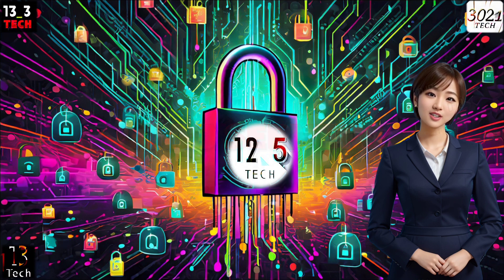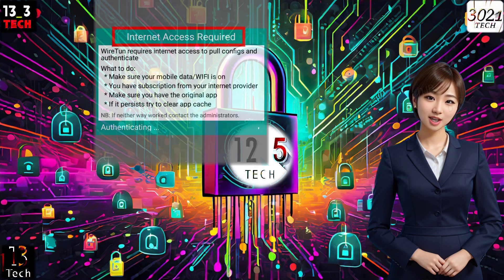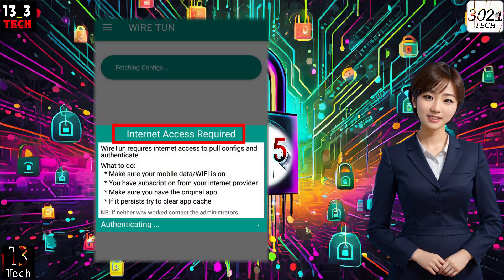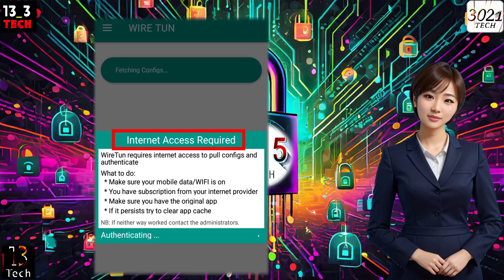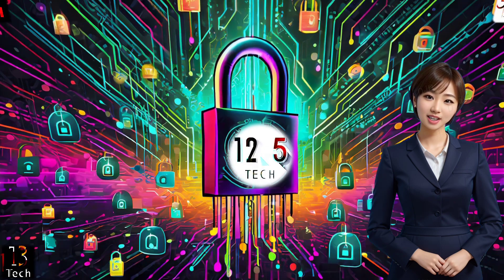Wire TUN VPN All Settings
In this video, we'll walk you through the essential settings of Wire TUN VPN, ensuring you have a secure and private internet browsing experience. Learn how to download, install, and configure the app for optimal performance.